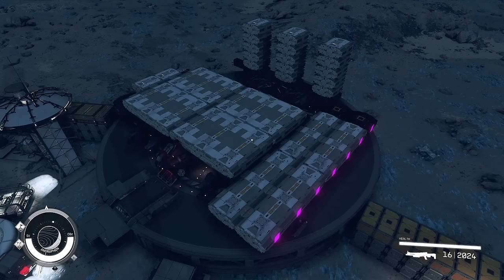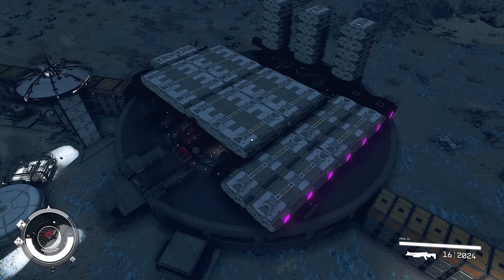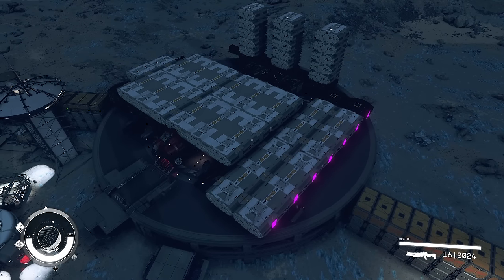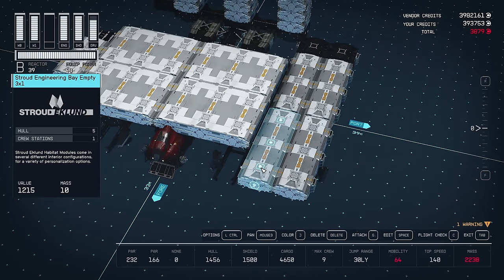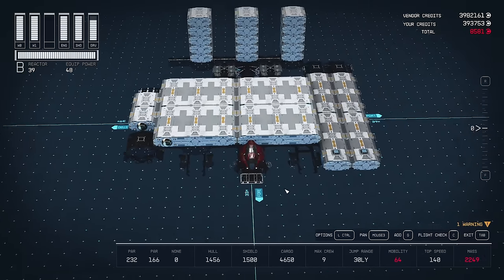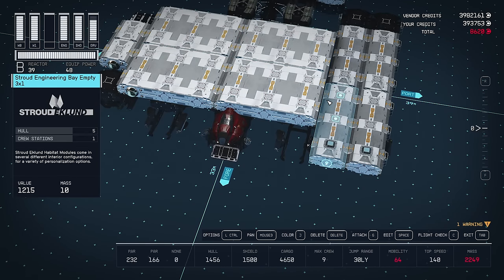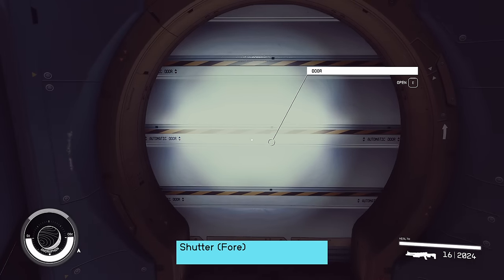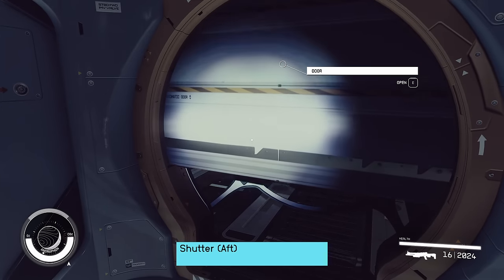Starfield Creations | HOW TO Place Doors Yourself by Jimsoon [FREE]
Starfield gameplay with DeLindsay. And now for the Tutorial level of video for the Place Doors Yourself Mod on Creations by Jimsoon.

00:00 - Intro
00:28 - Q&A
04:43 - Port to Stbd build
08:16 - Fore to Aft build
10:31 - Ship pathing
11:09 - Ladders build
12:58 - Hole (upright)
13:04 - Passway (across)
14:13 - Door (Port)
15:15 - Door (Stbd)
15:40 - Jalousie (Port)
16:25 - Jalousie (Stbd)
16:59 - Shutter (Port/Stbd)
18:19 - Ladder
18:37 - Passway (along)
19:04 - Door (Fore/Aft)
20:17 - Jalousie (Fore/Aft)
21:19 - Shutter (Fore/Aft)
22:26 - Ladder 3x
23:46 - Ladder 4x/5x
24:57 - Ship pathing (Spines)